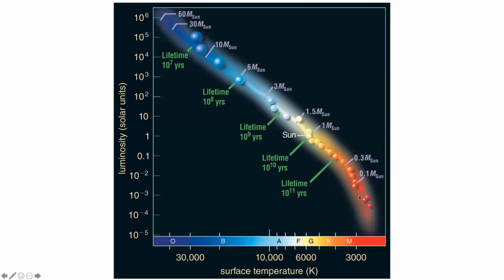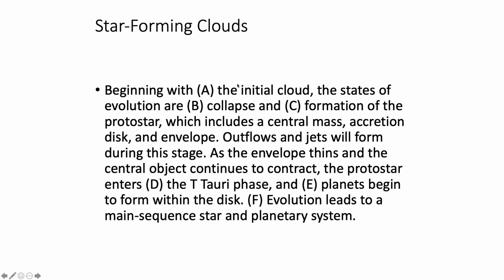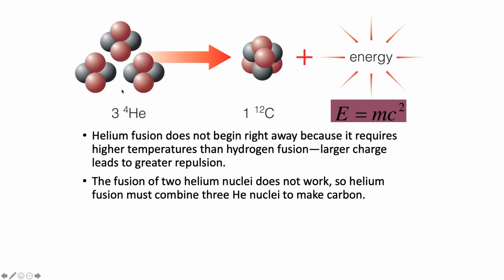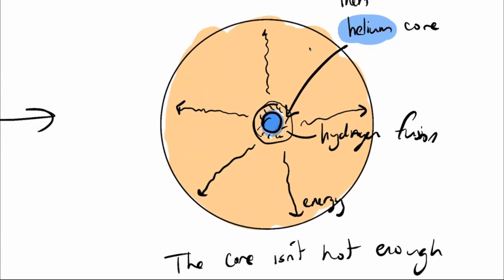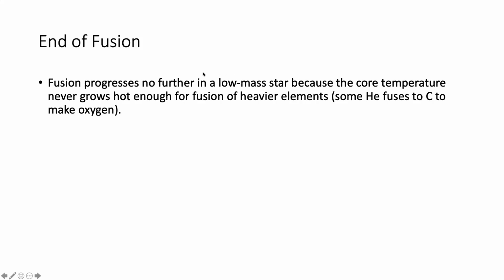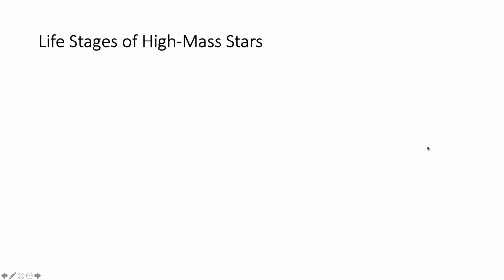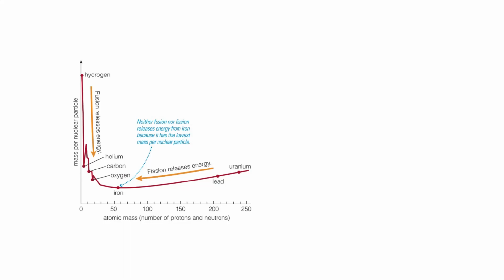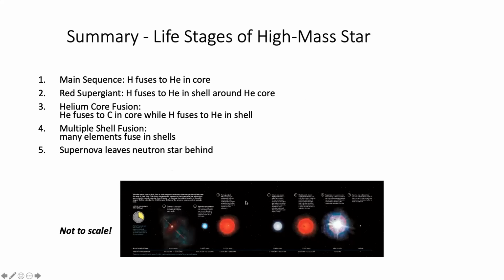SCP140 S1 2021 0524LEC10.1